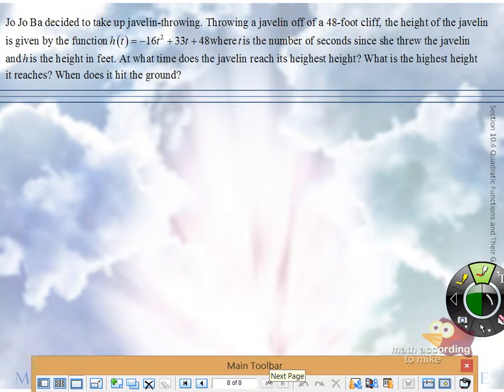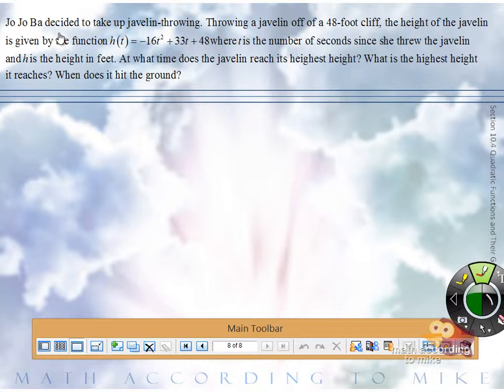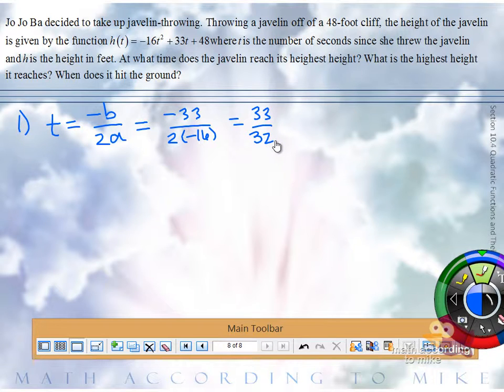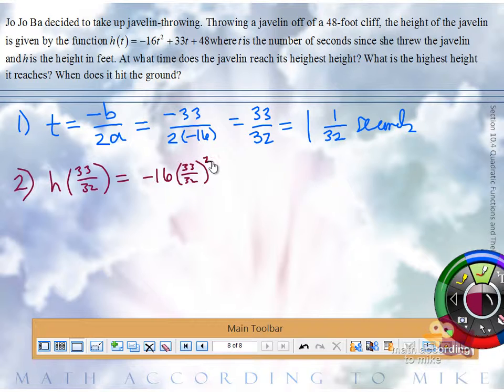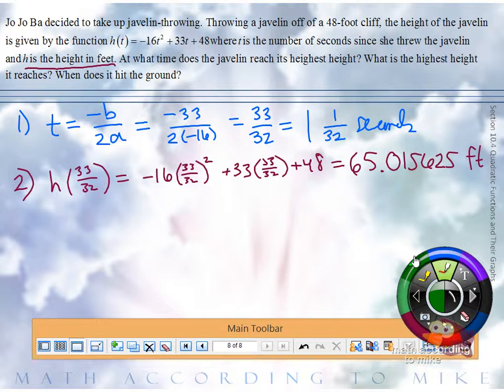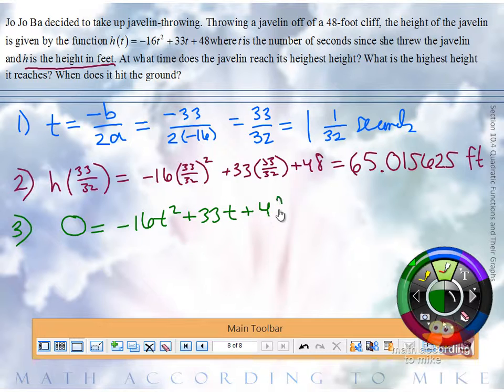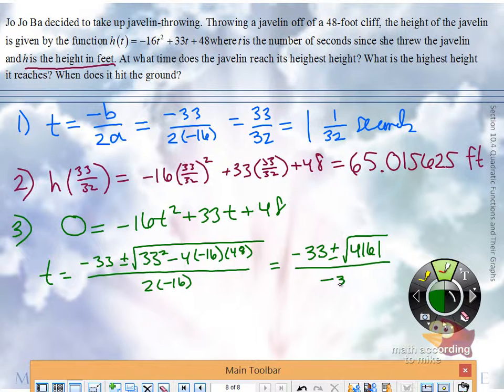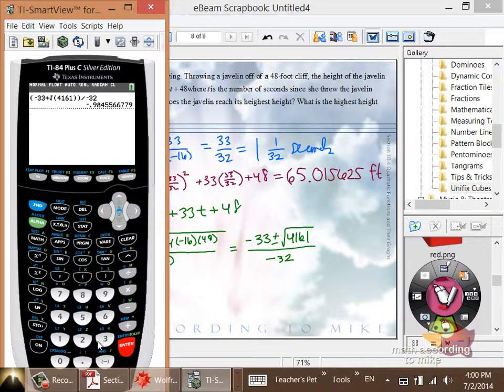Application of the Vertex